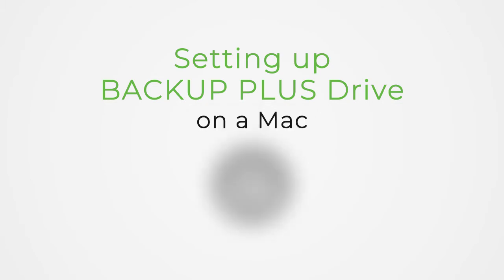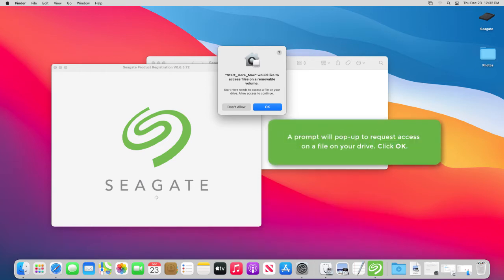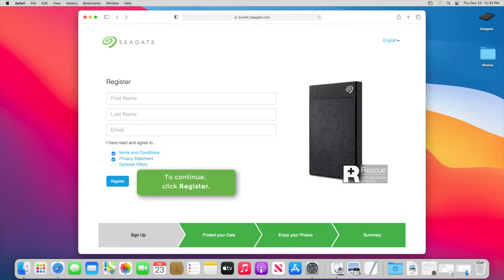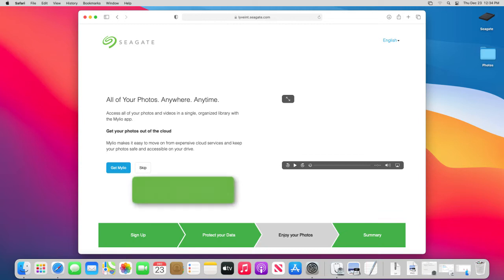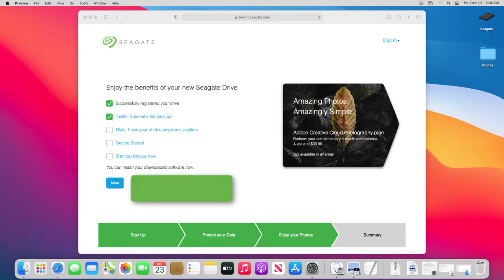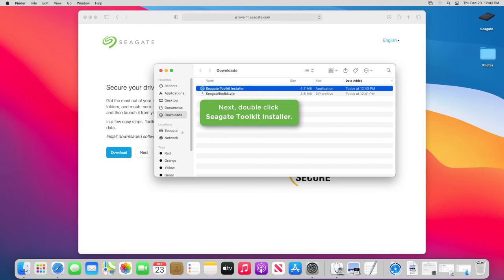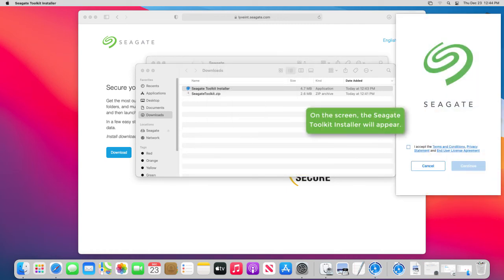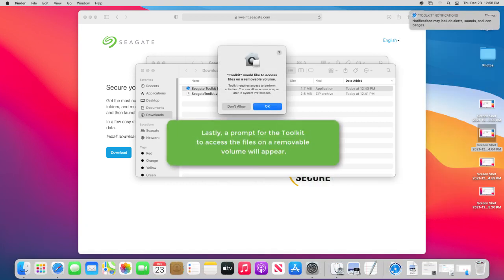Getting Started with your Seagate Drive (Mac)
In this video you will learn how to setup your Seagate drive and setup the Toolkit software on a Mac computer.